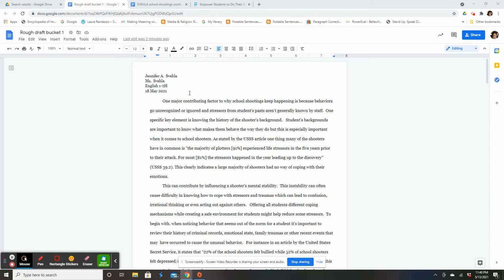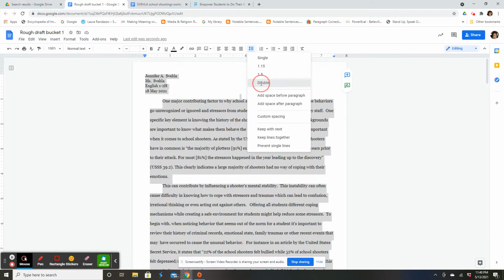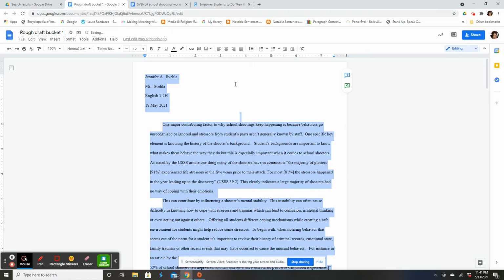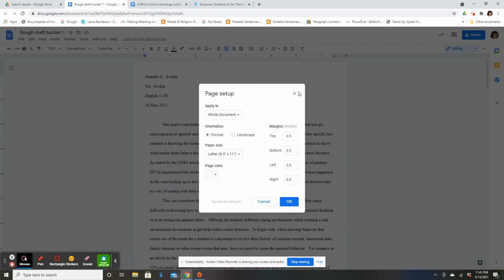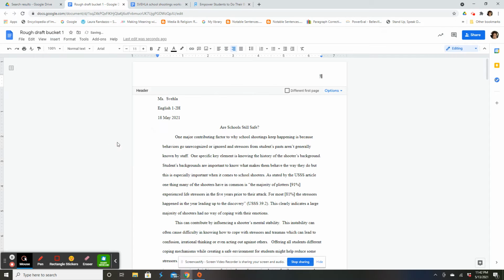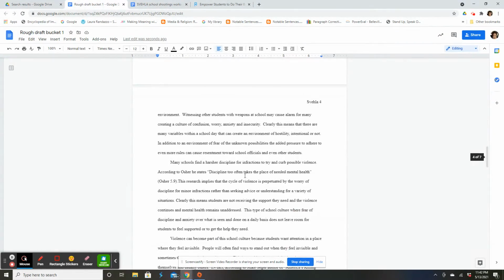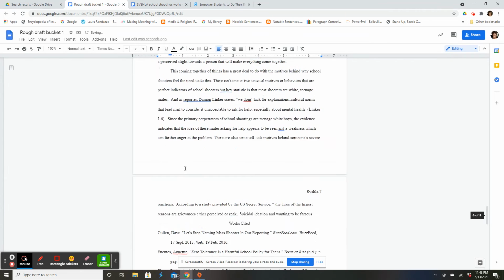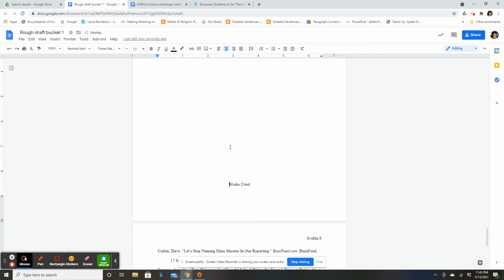attaching works cited and some other tips